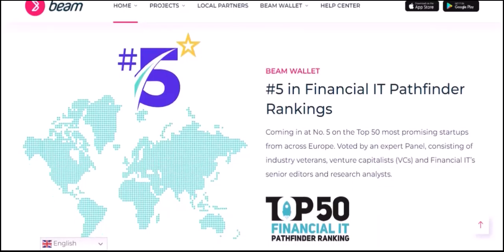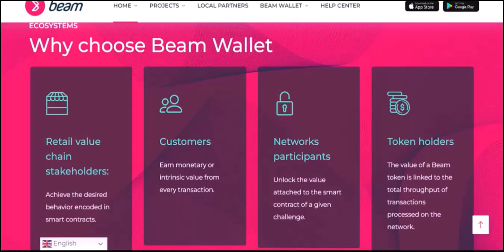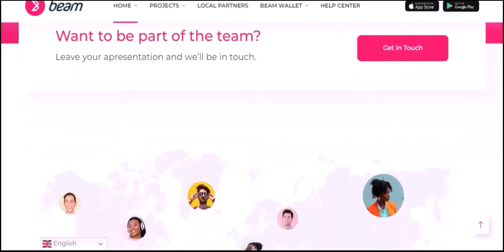How to create a Beam wallet?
In this video we talk about How to create a Beam wallet